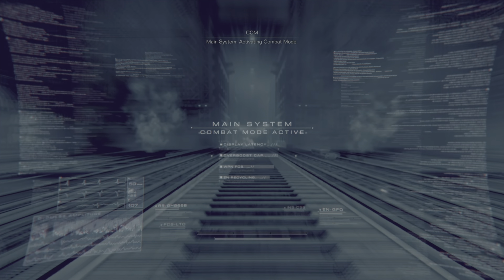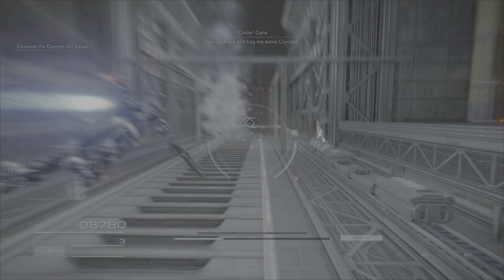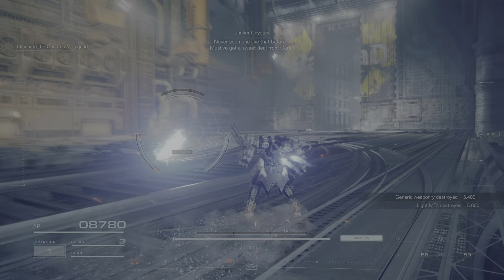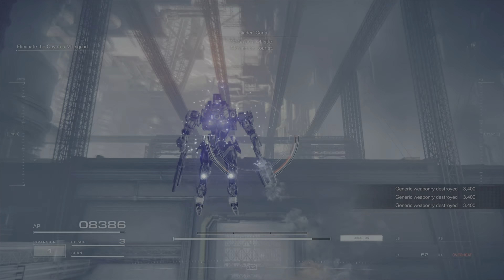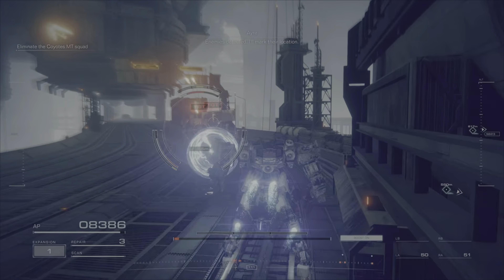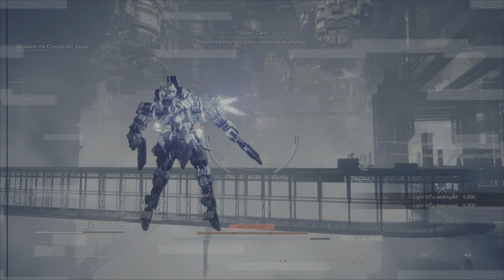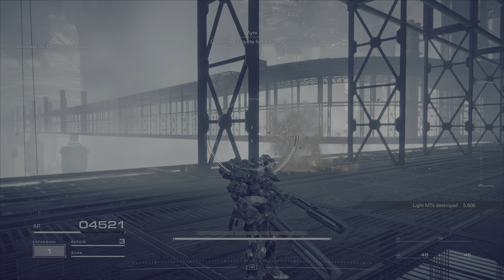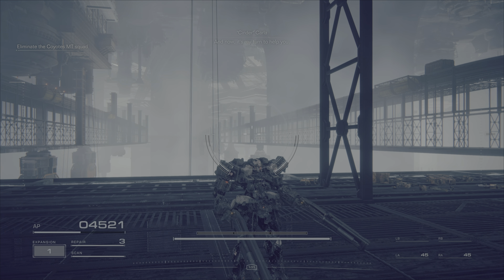Armored Core 6 (VI) - Mission 18: Eliminate the Doser Faction S RANK Walkthrough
Welcome to my Armored Core 6 S-RANK walkthrough for the whole game! Sadly, there's no way to tell how to get an S-rank for each mission, but there are a few ways to give yourself a good chance of getting an S rank.

- MISSION 18 - Eliminate the doser faction s rank guide -
This mission is all about speed. Equip laser shotguns and an light AC.

FOCUS POINTS FOR S-RANKS:
- SPEED - You need to be insanely quick sometimes to earn yourself an S rank. Missions that require speed demands a lightweight AC build and good thrust power.
- MINIMAL DAMAGE - Self-explanatory, avoid as much damage as possible, and of course - don't die. Taking damage adds to the repair costs listed at the end mission screen.
- MINIMAL AMMO USAGE - Minimise unnecessary ammao consumption, ammo spent will be withdrawn from your final payout at the end of the mission.
- DEFEAT POWERFUL ENEMIES - Some missions require you defeat some "hidden" AC's containing Data Logs (but no telling which missions). No matter how quick you are, you won't get the S-rank for that specifc mission.